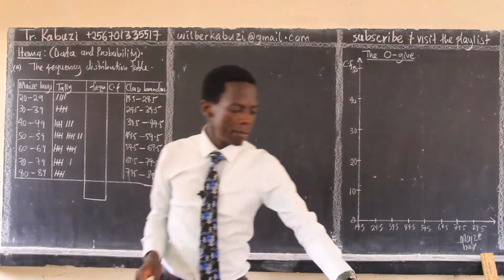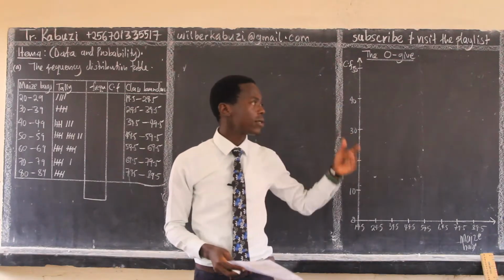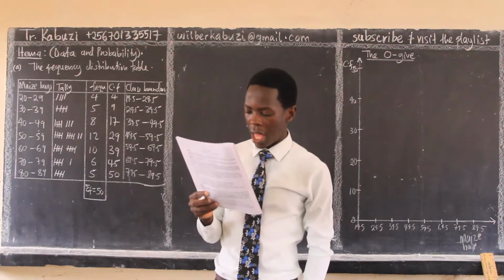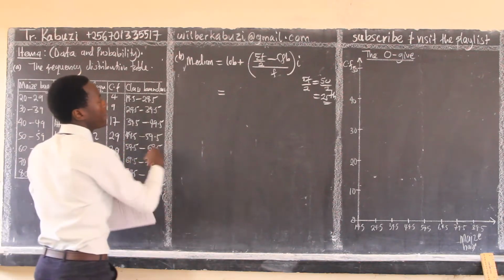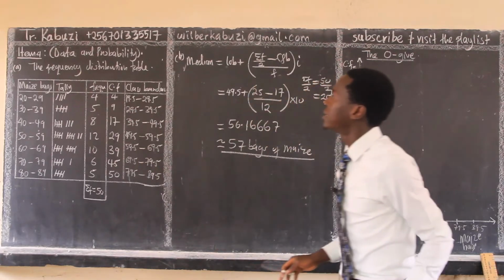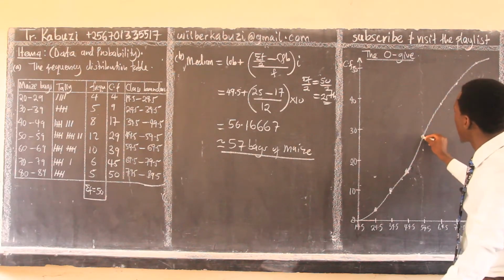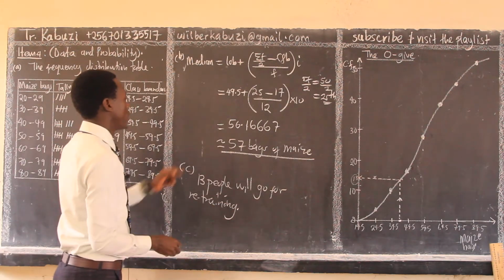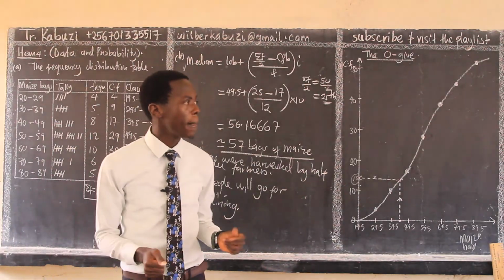Item 4 UNEB 2024 NLSC..........